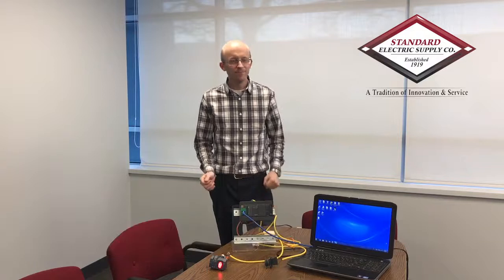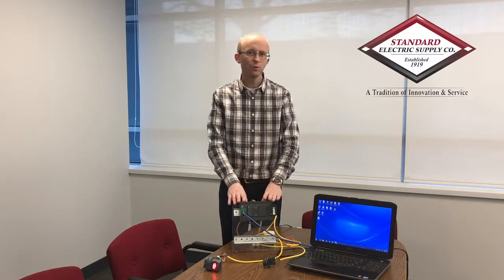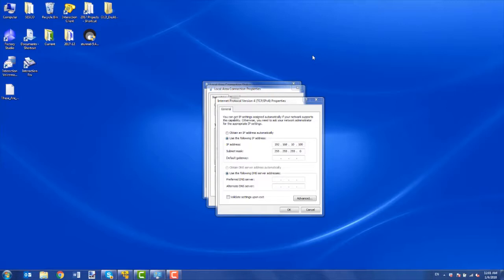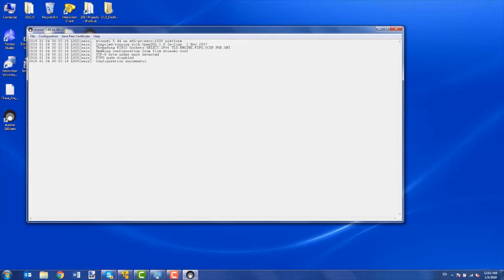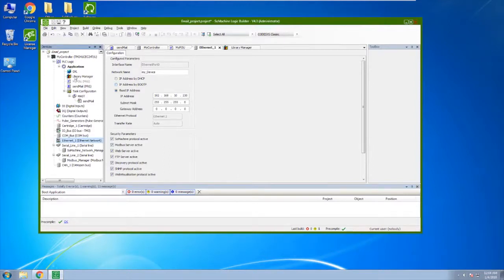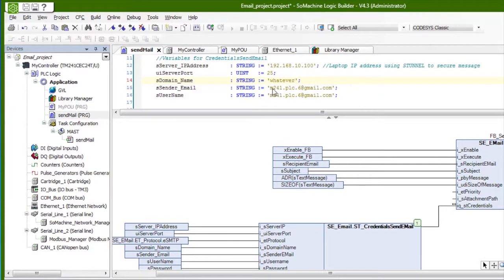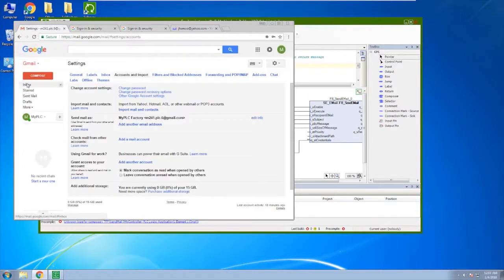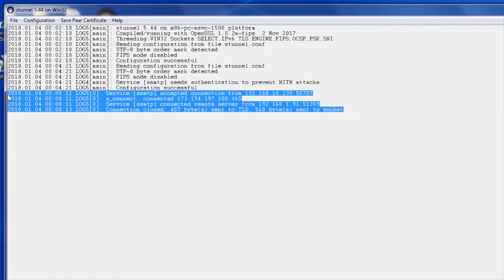Send Email from a Schneider Electric PLC using Gmail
This video illustrates how to send an e-mail from a Schneider Electric M241, M251 or M340 PLC, a Magelis HMI, or other industrial device using a Gmail, Yahoo or other public e-mail account via SMTP. As with other industrial devices, a separate computer is required to provide the necessary SSL encryption before sending the mail to an e-mail server. This video describes how to use a free software called STunnel to do that. SoMachine v4.2 or later is required to use the Email function blocks. This video does not cover cyber security or any of the best practices with firewalls or other forms of network protection.

For more information on how to receive e-mails on a PLC using POP3 and how to implement attachments, please refer to the following video from Schneider Electric:

Standard Electric Supply Co. is a full line electrical distributor, emphasizing industrial automation and control products with a focus on the OEM and MRO marketplace. Established in 1919, we are a fourth generation, family-owned company committed to supplying our customers with the very best products and solutions. Our primary focus is to understand your changing needs and effectively exceed your expectations. After more than 100 years in business, we know what it takes to make a partnership succeed.